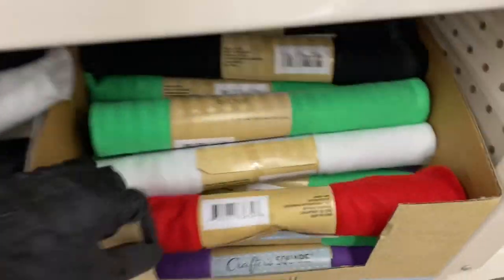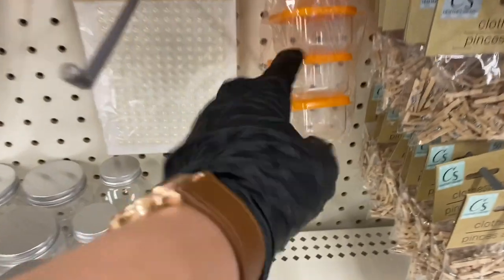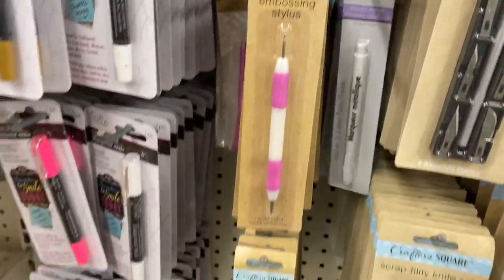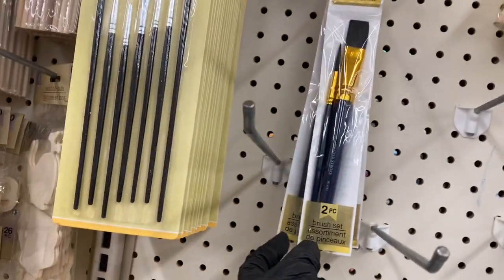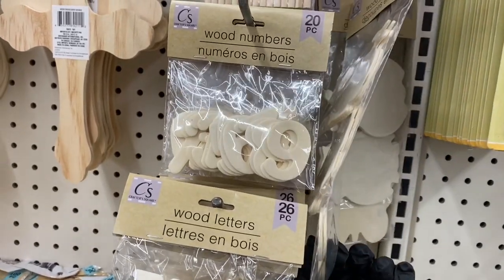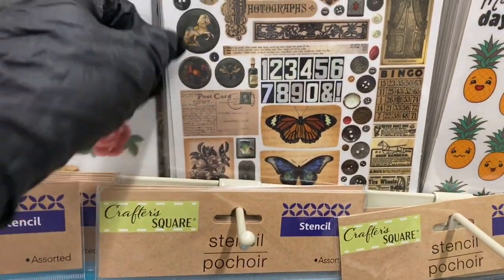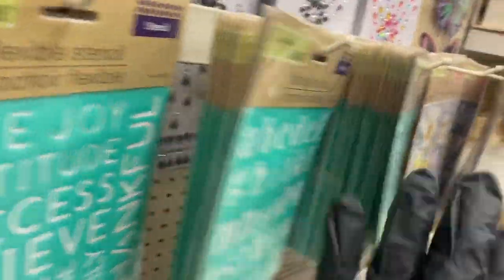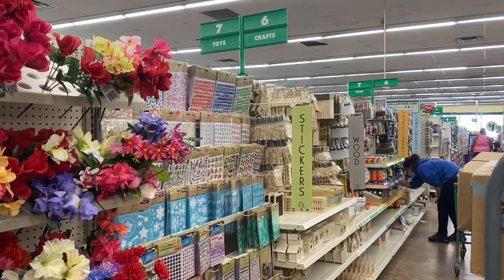DOLLAR TREE "CRAFTER'S SQUARE" Lets WALK THROUGH!!!!!!!